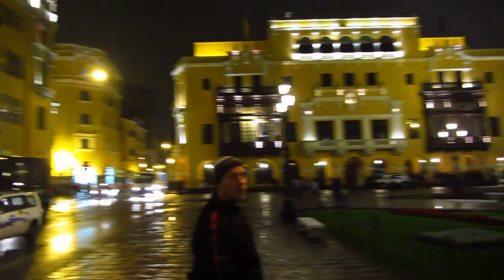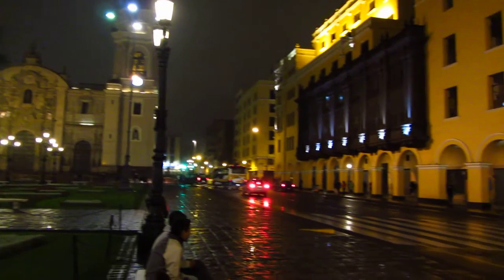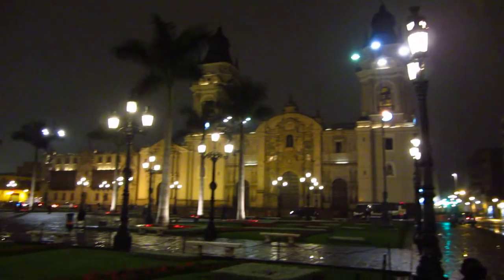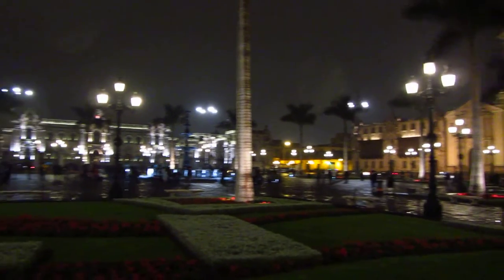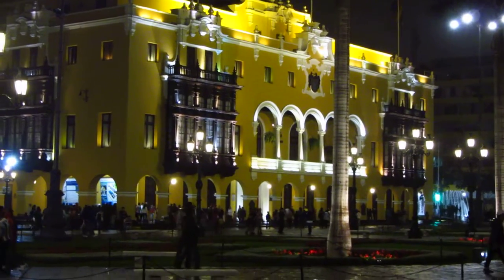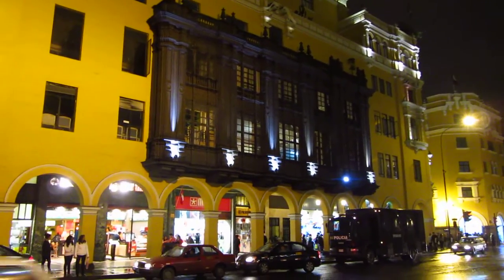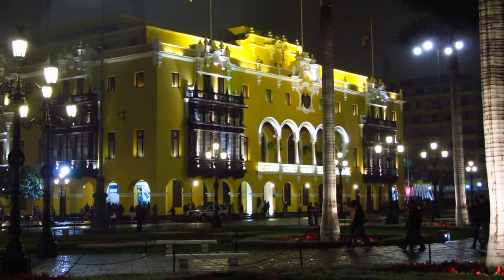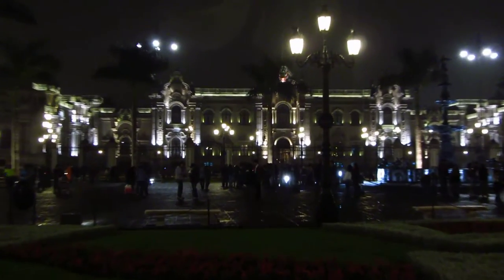Plaza de Armas at night in central Lima, one of the finest city squares in the world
Plaza de Armas or Plaza Mayor in central Lima is a gigantic square surrounded by the main cathedral, the government palace and numerous well maintained colonial buildings. This is one of the most impressive squares in the world in size and grandeur, comparable even to Red Square in Moscow.